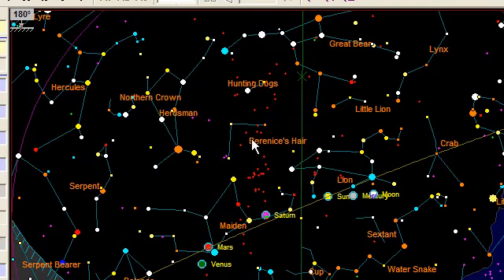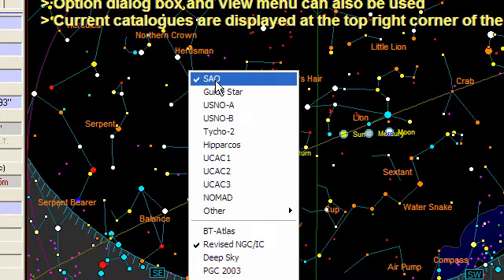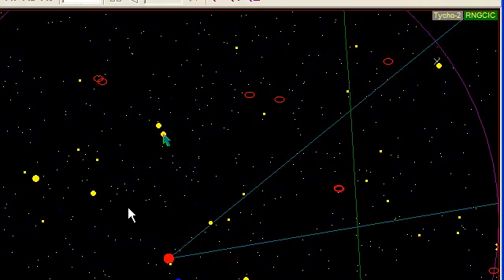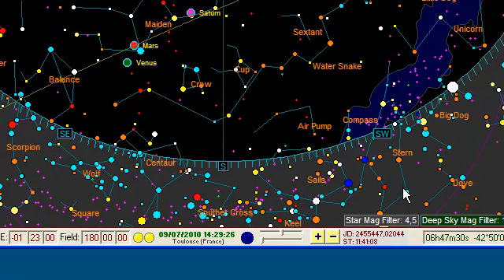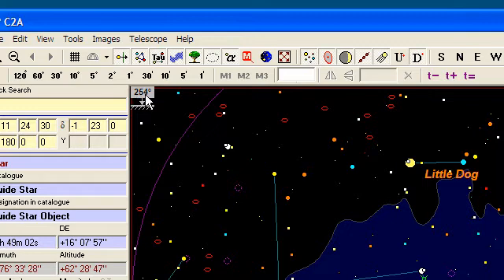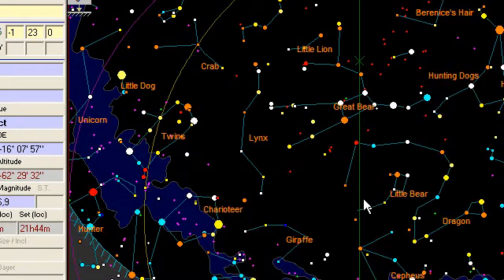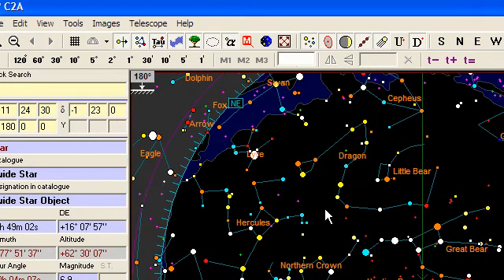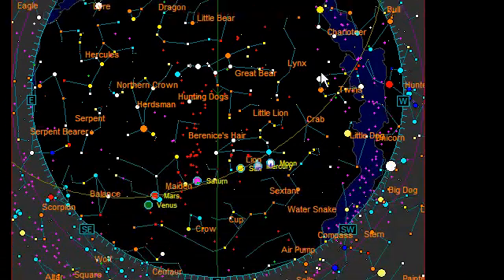Introduction to C2A (3)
The objectives of this module are:
- Understand how to quickly select a catalogue
- Use the two types of view proposed by C2A and master the most common keyboard shortcuts